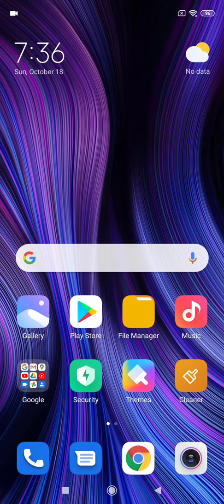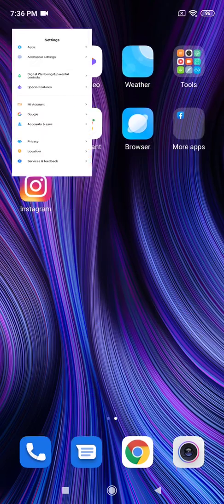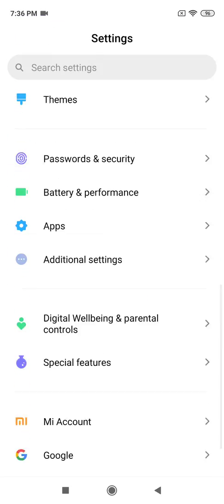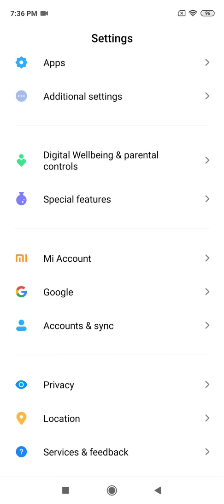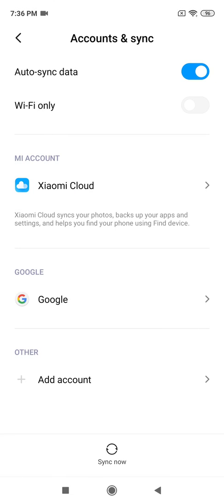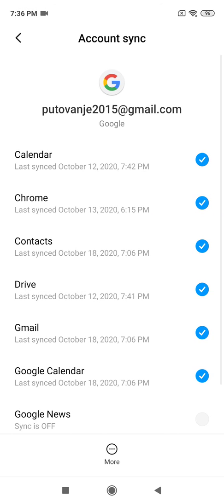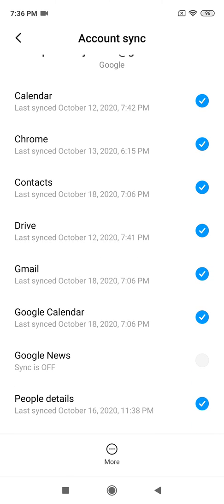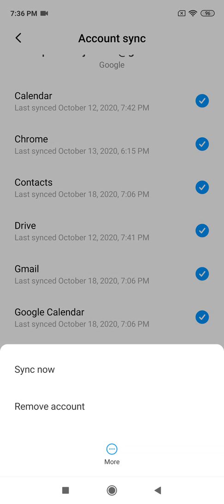How to remove Google account from phone redmi note 9 pro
Xiaomi redmi note 9 pro & max how to remove Google account